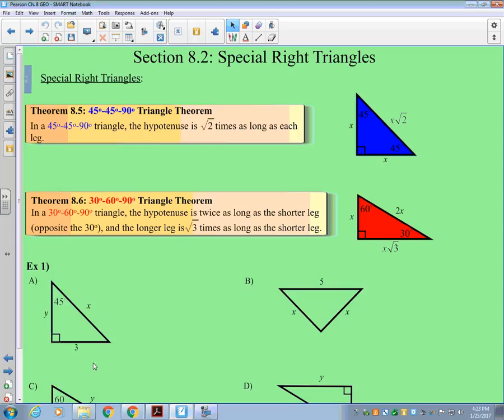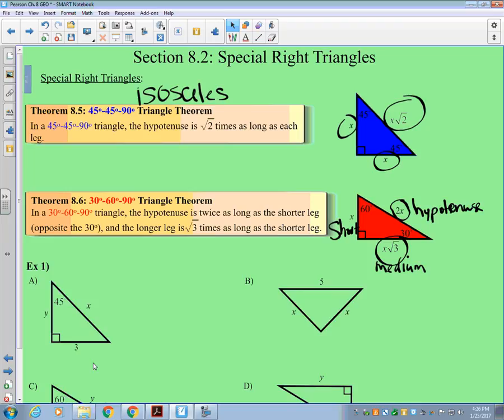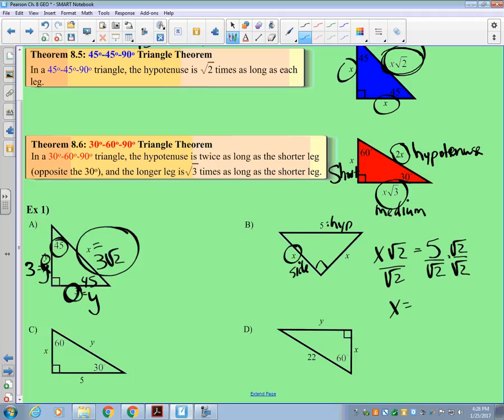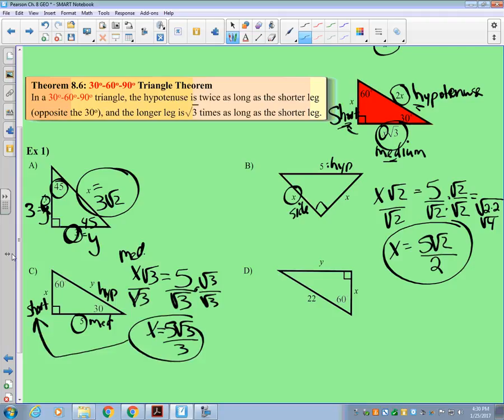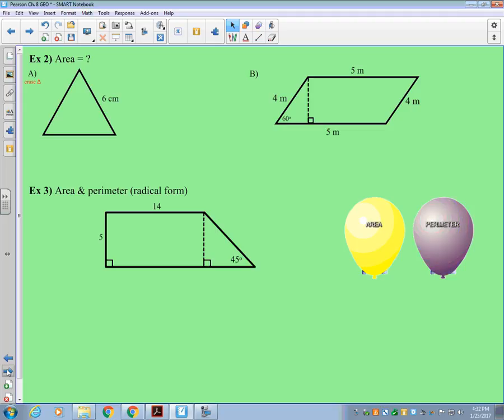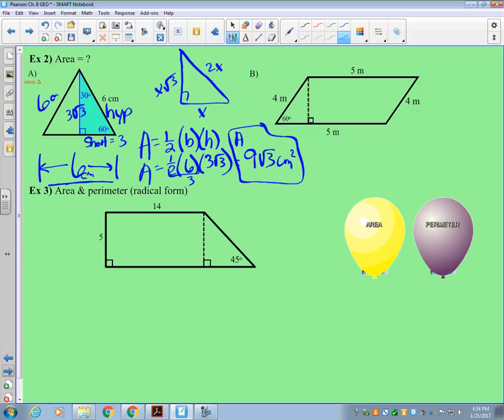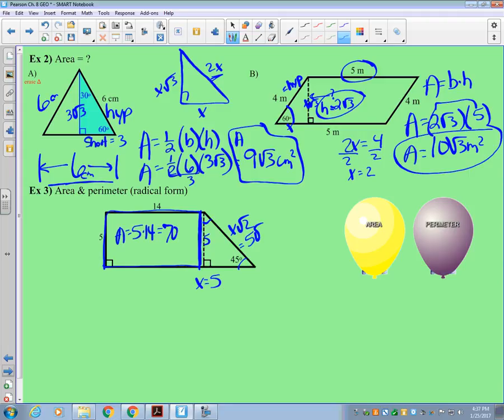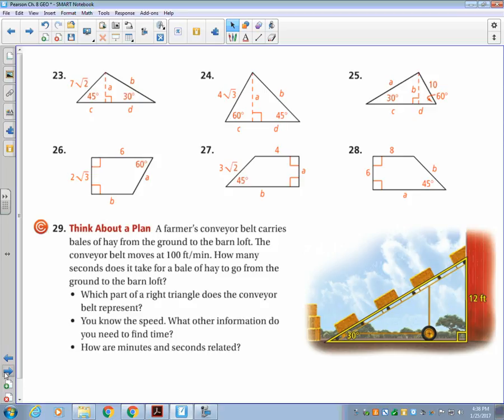8-2 Special Right Triangles